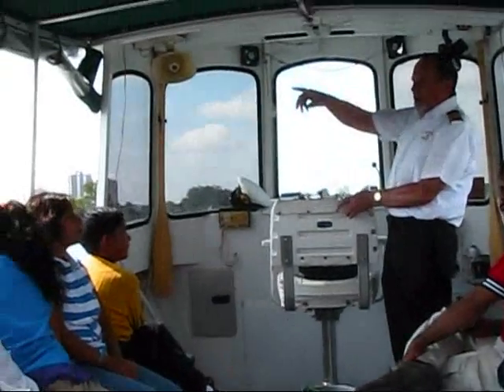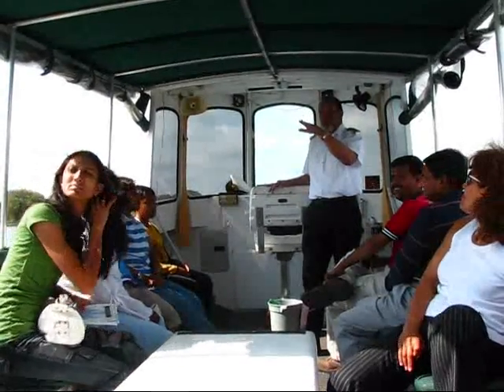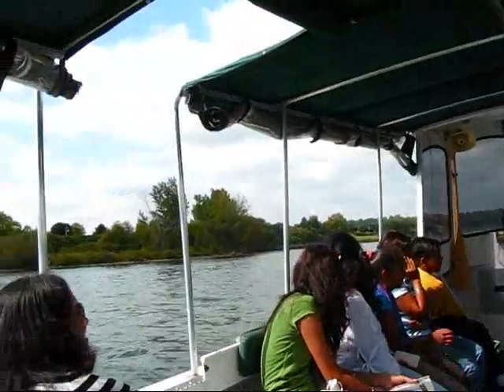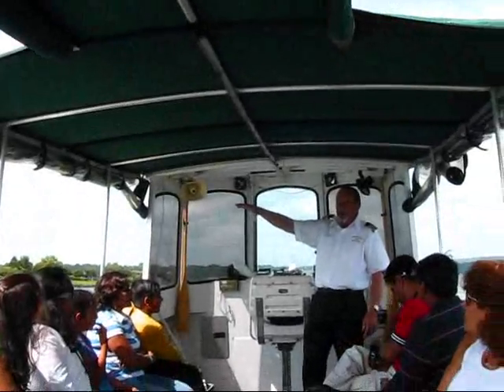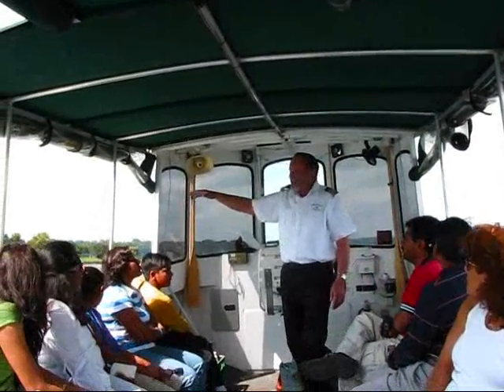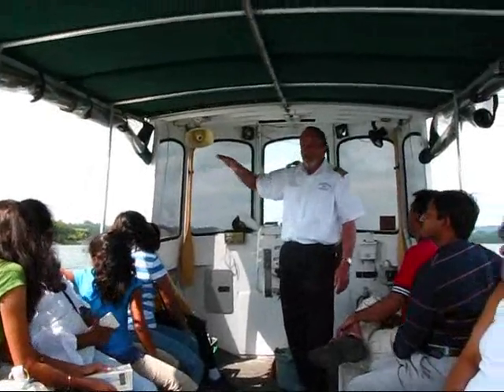Ontario Travel: A Hamilton Harbour Tour, Downtown Guelph and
During this recession year I have curtailed my international travel assignments and decided to ramp up my coverage of local destinations instead. The concept of staycations definitely has its merits and I have been checking out local happenings in Toronto and neat places in Ontario when time has allowed. I have been realizing that my immediate surroundings offer plenty of excellent travel and entertainment opportunities.

So on Sunday, September 13, 2009 I packed two of my friends into my car and we went for a little Ontario driving tour. Heading west from Toronto we made stops at several picturesque spots along Lake Ontario, including Port Credit in Mississauga, as well as Old Oakville and Bronte in Oakville, one of Canadas most affluent cities. From here we continued on scenic Lakeshore Drive into Burlington and from there into the adjacent city of Hamilton.

After a brief stop to look at Dundurn Castle, one of Hamiltons historic landmarks, we headed down to the Pier 4 area and took in the scenic vistas of Hamilton Harbour. At 11:30 am, after some mechanical problems, we finally got underway in our tour aboard the Hamiltonian tour boat. The captain slowed down the boat in various locations to explain local landmarks to us. Hamiltons Waterfront has been redeveloped in recent years and includes scenic Bayfront Park, the redeveloped Pier 4 area and a beautiful 7.5 km wide waterfront trail that connects Hamilton Harbour with Cootes Paradise through the Desjardins Canal.

Following this enjoyable outing on the scenic Hamilton Harbour we headed north on Highway 6 into the City of Guelph. Guelph, with its population of roughly 115,000 people, is consistently selected as one of Canadas best cities to live in. Driving in from the south we saw a beautiful riverside park and stopped our car to have a picnic which we enjoyed on the scenic shores of the Speed River.

A few steps east is The Boathouse Tea Room, which has a great waterfront location on the Speed River, The Boathouse offers all sorts of snacks, ice cream and even an authentic British high tea experience. You can even rent a kayak or a canoe next door and enjoy the serenity of the Speed River. Steps away is the Guelph Covered Bridge, constructed in 1992, and one of only two covered bridges in Ontario.

From here we drove into town and made a stop at one of Guelphs main attractions: the hilltop Church of Our Lady Immaculate, an impressive Gothic Revival Cathedral that was designed by Irish architect Joseph Connolly and constructed between 1877 and 1888. Built of solid local limestone, this cathedral features two imposing square towers that are modeled after the Cathedral in Cologne, Germany, and were not completed until 1926. We entered the church and were impressed by the brilliant stained-glass windows, sculptures and frescoes that adorn this impressive structure.

We then went on to explore downtown Guelph which is distinguished by an extensive collection of historic limestone architecture. We went down to the riverfront where we saw the River Run Centre, Guelphs premiere performing arts centre. From here we snaked our way back up into the town to check out the Old Quebec Street Shoppes, an attractive indoor shopping environment that features a variety of retailers along a street front on the actual former Quebec Street that is now covered by a skylight roof.

Leaving Guelph behind, we drove through rolling Ontario farmlands into the scenic village of Elora whose historic location on the Grand River dates back to 1832. We walked along the scenic downtown shops to the Elora Mill Inn, the only 5-story mill left in Ontario which today continues as an upscale country inn and restaurant. In the waterfall outside the mill, a single limestone outcropping called the Tooth of Time, stands guard against the onslaught of water.

Elora is definitely one of the prettiest villages in Ontario, with its combination of historic architecture and scenic countryside. I am planning to head back there in the near future.